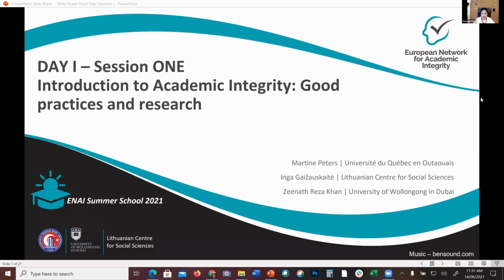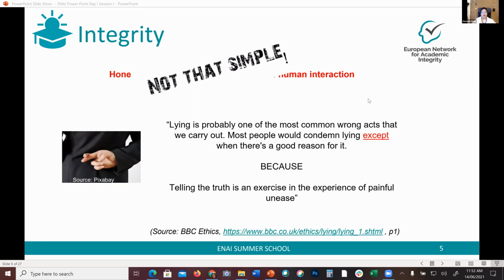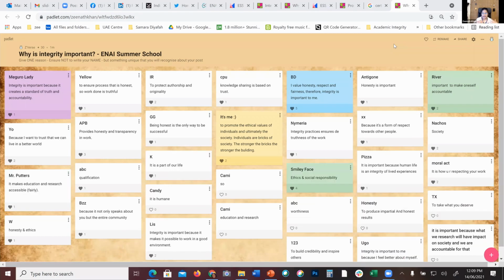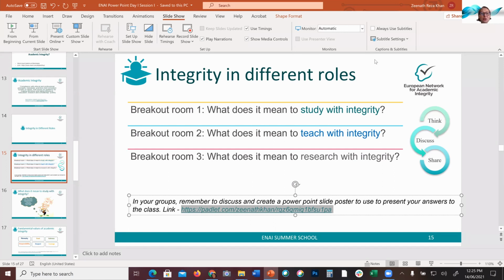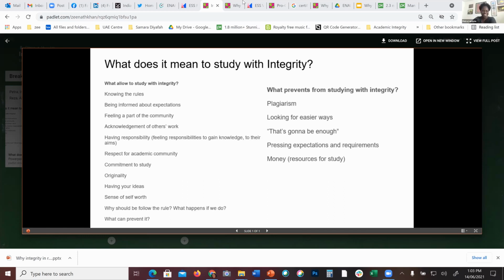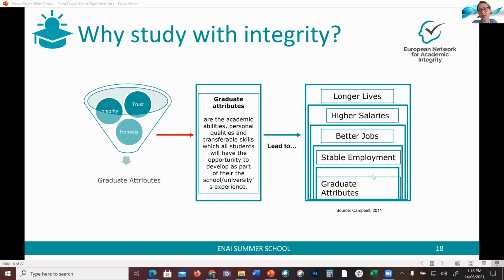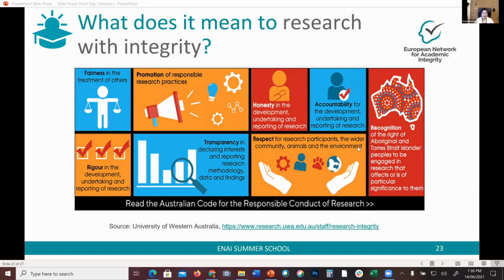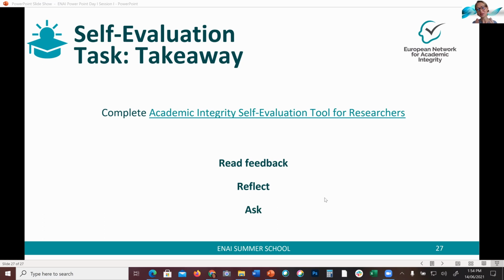ENAI Summer School 2021 - Introduction to academic integrity: Good practices and research